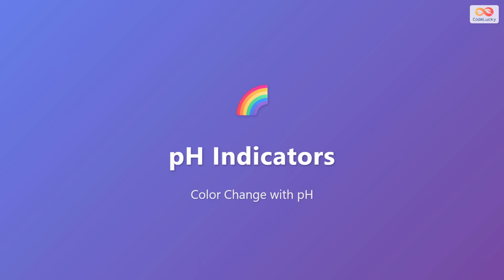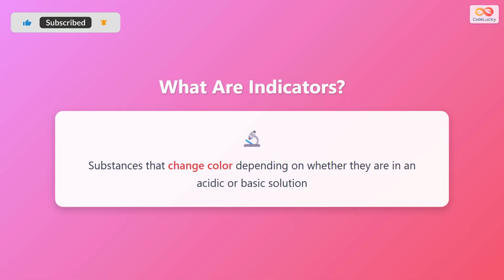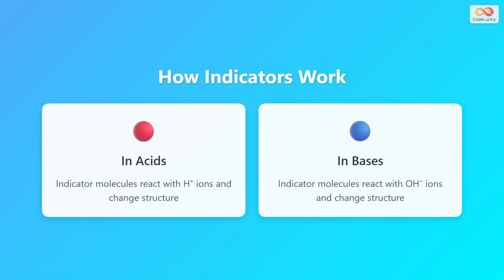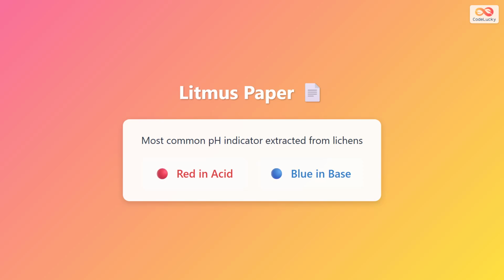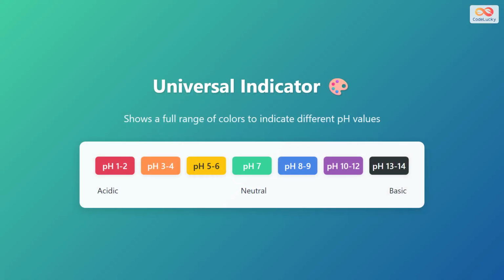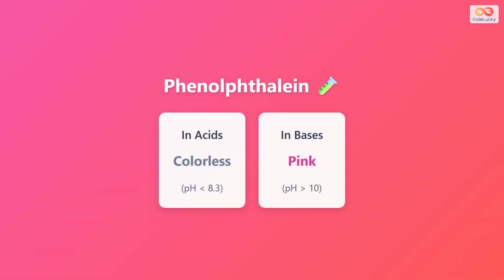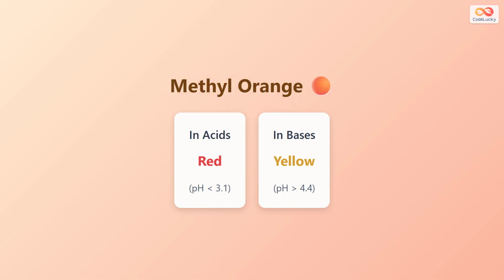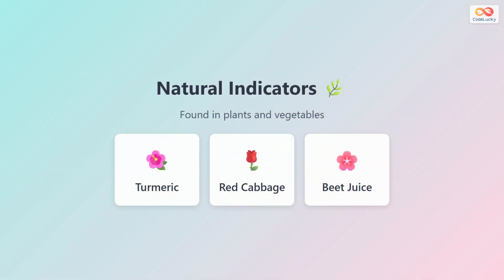pH Indicators Explained: How Color Changes Show Acids and Bases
🌈 Learn all about pH indicators and how they change color to reveal whether a solution is acidic or basic!

In this educational video, we explore the fascinating world of pH indicators - substances that act like chemical detectives by changing colors in different solutions. Discover how litmus paper works, the rainbow spectrum of universal indicators, and specialized indicators like phenolphthalein and methyl orange.

🔬 What You'll Learn:
✅ What indicators are and how they work
✅ Litmus paper color changes (red in acid, blue in base)
✅ Universal indicator's full color range from pH 1-14
✅ Phenolphthalein's colorless to pink transformation
✅ Methyl orange's red to yellow shift
✅ Natural indicators found in everyday plants like turmeric, red cabbage, and beets

Perfect for students learning about acids and bases in chemistry! Understanding pH indicators is essential for laboratory work and helps visualize the pH scale in action.

🧪 Whether you're studying for an exam or just curious about chemistry, this video breaks down complex concepts into easy-to-understand explanations. From synthetic lab indicators to natural plant-based alternatives, you'll gain a complete understanding of how color change reveals pH levels.

Chapters:
00:00 - pH Indicators - Title Slide
00:13 - What Are Indicators?
00:30 - How Indicators Work
00:57 - Litmus Paper
01:20 - Universal Indicator Colors
01:56 - Phenolphthalein Indicator
02:22 - Methyl Orange Indicator
02:45 - Natural Indicators
03:15 - Outro